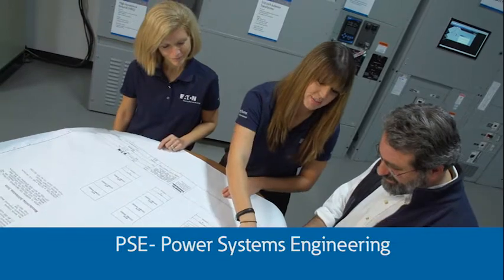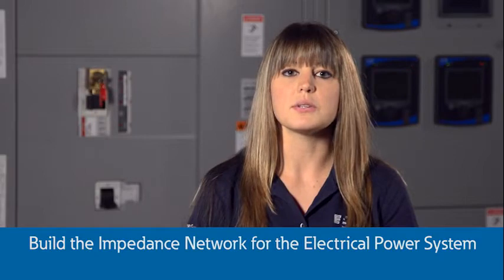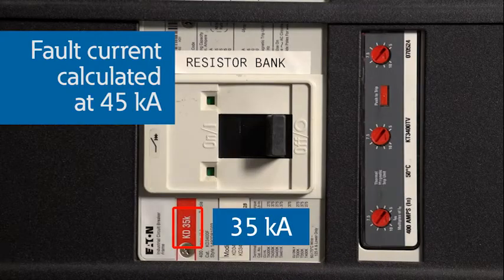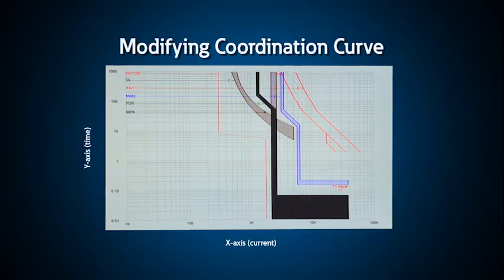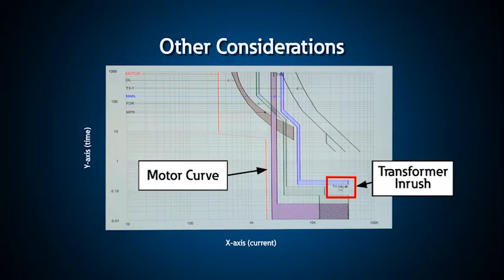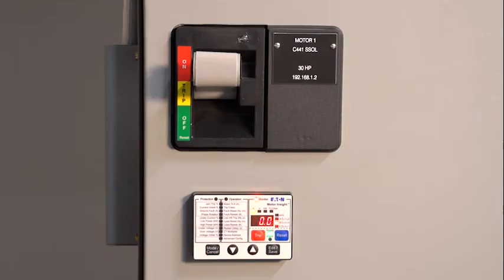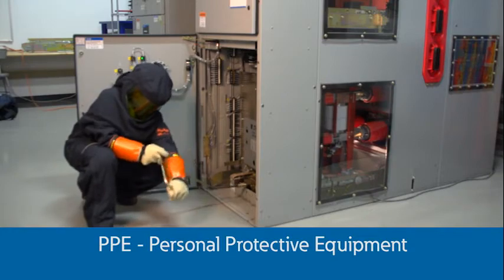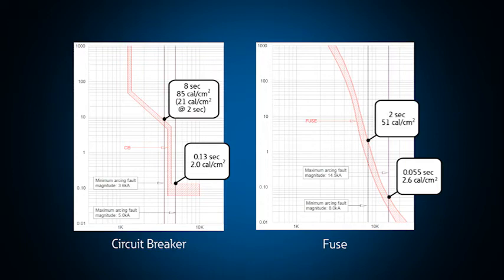Power Systems Engineering - Short circuit coordination and arc flash studies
The Power Systems Experience Center (PSEC) discusses Eaton’s Power Systems Engineering and short circuit coordination, power system and arc flash studies.